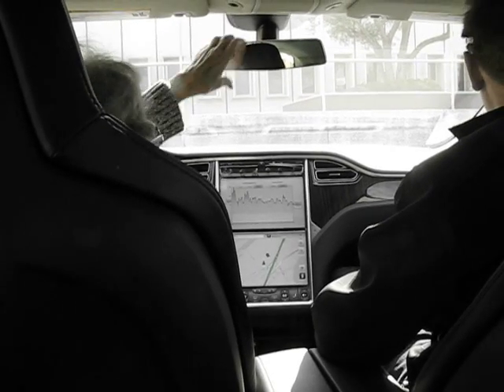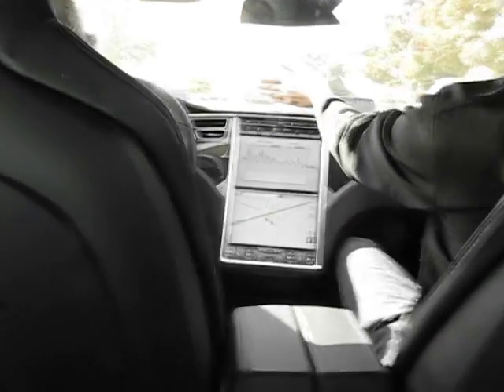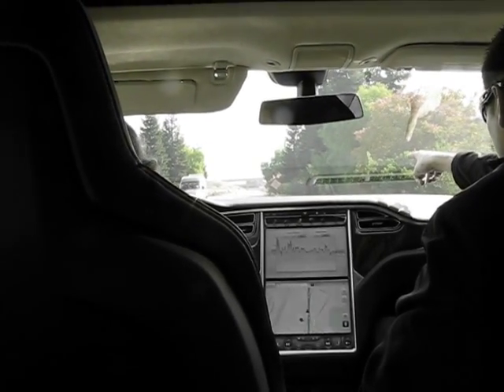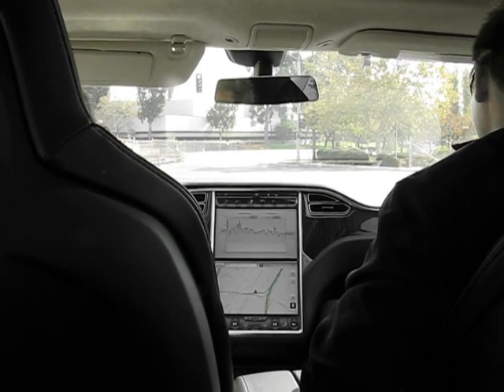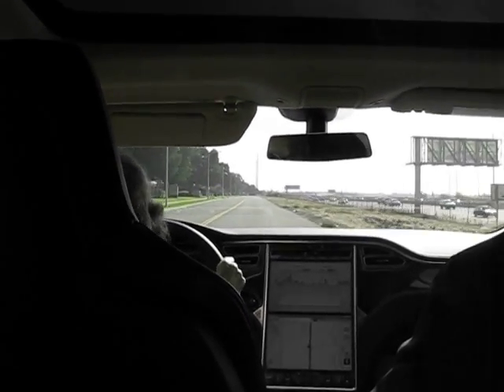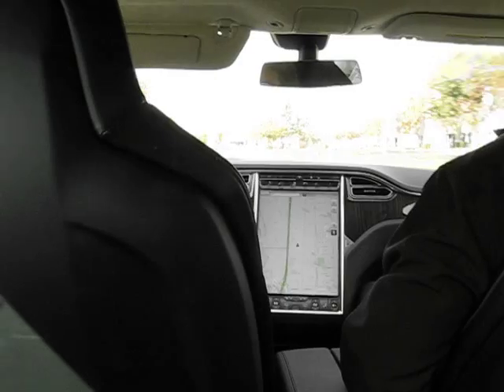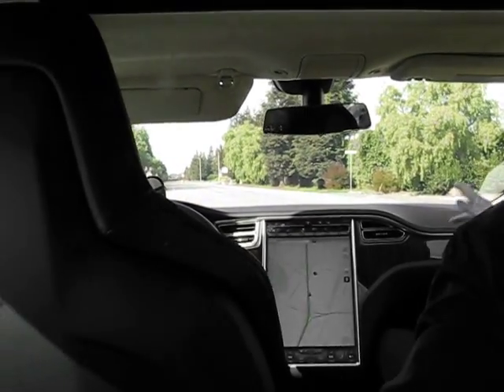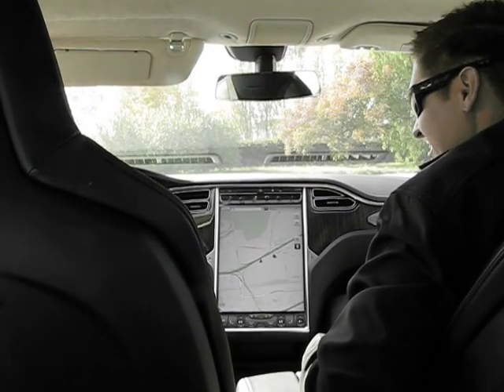A Ride In A Tesla Model S At The Factory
The San Francisco Section of the Mercedes-Benz Club of America was invited to the old NUUMI plant (run by Toyota and GM) - now owned by Tesla - to see their manufacturing facility. Pictures were not allowed in the actual plant but a ride and a test drive in a Model S - the current car they are making (a Model X SUV based on the same chassis is on the near horizon). And a bit later a smaller chassis, comparable to the Mercedes-Benz C Class, is coming. The model S, in size, is like the E Class.

A bit of background so you understand my questions and comments: Tesla bought this plant from Toyota for $42 million - estimated replacement cost $2 billion. It is about 5 million sf of which Tesla is currently using about 15-20%. They will be making currently about 21,000 Model S cars per year with plans for expansion.

Much of the car's functionality is configurable via software on a 3G network - updated on the car automatically. When I talk of the "creep function" in the video, customers were complaining of the fact that when the foot was off the brake the car sat motionless - so a software upgrade allowed the user to select the "creep function" with the car moving slowly at idle - brake off and foot off the accelerator - as a "normal" car with an automatic transmission.

Also I was incorrect in my comment of the torque value of an AMG-built normally aspirated 6.3 V8 -- it is over 500 ft-lbs.

The drive shattered a lot of my perceptions of an electric vehicle. For one over 400 lbs of torque is available from the motor starting from a stop (unlike an internal combustion gas engine which develops maximum torque around 4,000-5,000 RPM) and an acceleration claim of 0-60 in a little over 6 seconds. All silently and with only tire noise that I could hear.

With the cost of electricity a claimed conversion of about 60 cents per "gallon" of fuel - and an expanding infrastructure of "superchargers" - charging stations along the highways allowing an 80% charge in 20 minutes...or less.

Virtually all of the car is designed and built in-house. The actual parts comprising the drive train comprise about 27 moving parts. Battery life - tested at 200,000 miles, still 70% effective and motor life about 500,000 miles. However they recommend that you change the bearings in the motor every 100,000 miles. The motor does not use brushes which wear. It will drop down from the chassis in the back like an old VW bug for easy servicing.

All of the parts comprising the "drive train" are below the seats - about 2,000 lbs - making a low center of gravity.

A few switches, such as the drive selector stalk, are sourced from Daimler.

Virtually no maintenance is required other than a suggested inspection annually.

Other than that, from giant rolls of aluminum the car is built from scratch - at this plant.

 There is also the ability to have a regenerative function - the motor acting as a brake and generating electricity back to the batteries when the foot is off the accelerator. You feel a drag - reducing the need for braking - and some users wanted to ability to have this function - or just coast (without applying the brake). However, our Tesla rep said that most customers, after trying just the coast ability, opt back to the regenerative mode for the efficiency.

The car does not drive like you are used to and requires a different kind of thinking.

There is no transmission as we know it - just a 10:1 reduction gear so with the quietness of the motor and no feel of "shifting" the car can accelerate quickly and seemingly effortlessly. On the test road I was going 70 and not even realizing it until I saw the speedometer.

All of the sensations you are used to in an accelerating car - engine noise, shifting, are gone. You hear a bit of tire noise and a whine of the motor for a bit.

On Elon Musk - the founder of Paypal, a co-founder of Tesla and founder of SpaceX - I have read about his work at SpaceX and can see his thinking at Tesla. Just as his rocket design, he has injected fresh thought into the function, durability and cost of existing parts and re-engineered them to be better. For more on this at SpaceX read about him  in Smithsonian's Air & Space Magazine.

For one thing he is planning on the ability to reuse his rockets, with the rocket landing itself after pushing the payload into space. He wants the cost of space travel to be 10% - or less - what it is now.

I'm impressed by what I saw today because I could see evidence of this forward thinking in the Tesla.

I'm impressed with the car and the people at Tesla...

Finally, I apologize for the overexposure of the sights outside the car windshield. I was using a Canon G7 digital camera (by technology standards a camera a bit "old in the tooth" - but I figured you'd want me to concentrate on the car's functions and  driver reactions rather than the outside scenery...

Thanks to Tesla  for giving us the tour today...